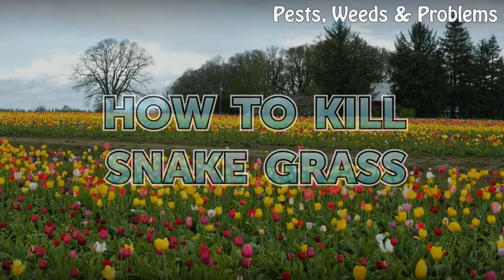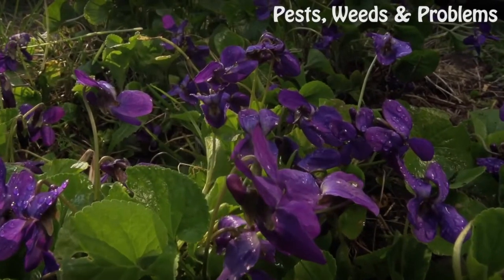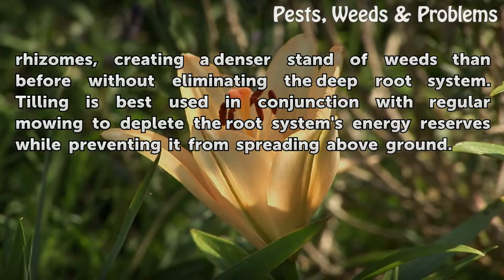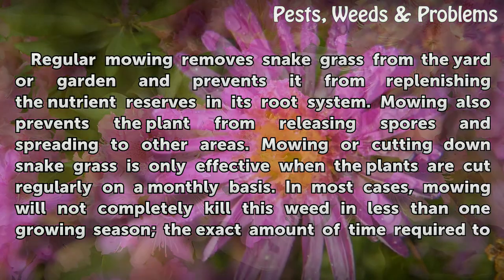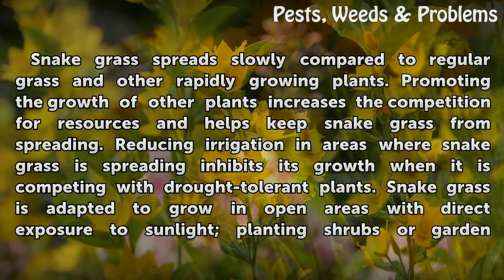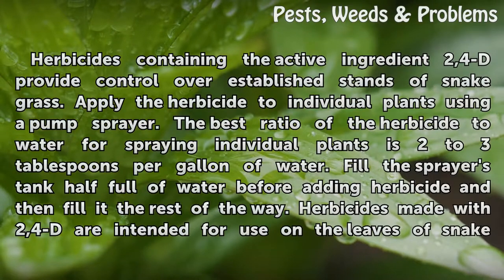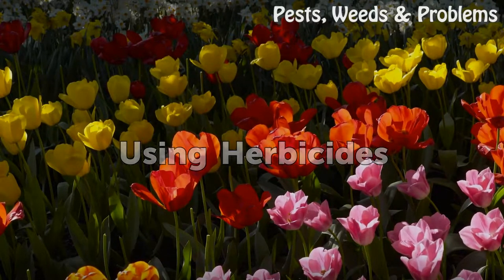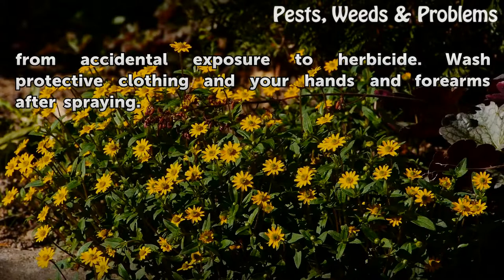How to Kill Snake Grass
How to Kill Snake Grass. Snake grass (Equisetum spp.) is a tenacious weed that shares with ferns the ability to spread using spores. Snake grass typically grows on poorly drained soil where there is less competition from other plants. Also known by the common name of horsetail, this perennial weed is extremely difficult to remove after it becomes...

Table of contents How to Kill Snake Grass
Tilling the Soil 00:46
Mowing Down Snake Grass 01:30
Controlling Snake Grass 02:08
Spraying Snake Grass 02:45
Using Herbicides 03:28